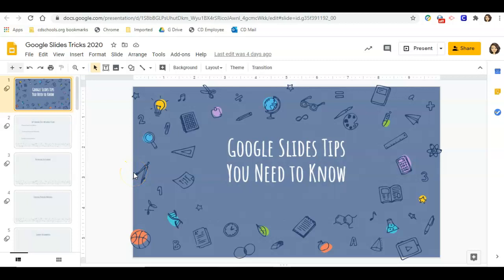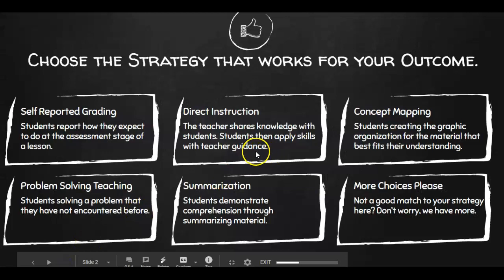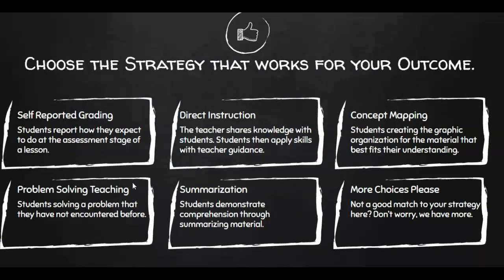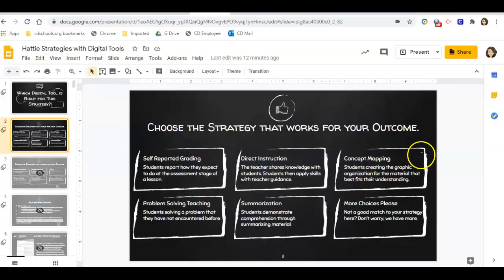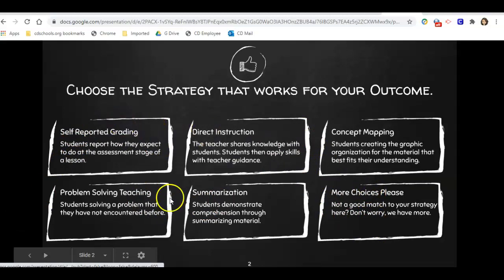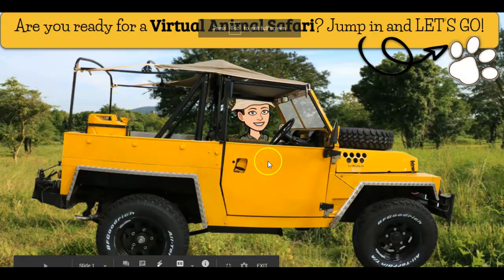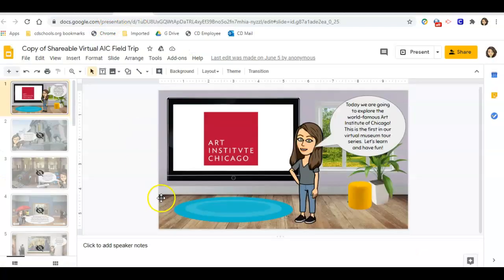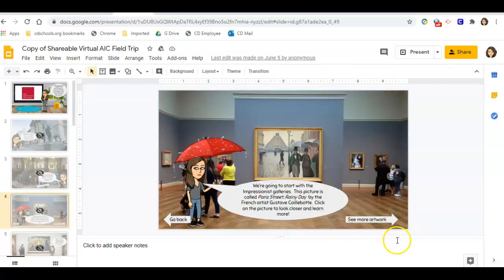Presenting through Google Slides